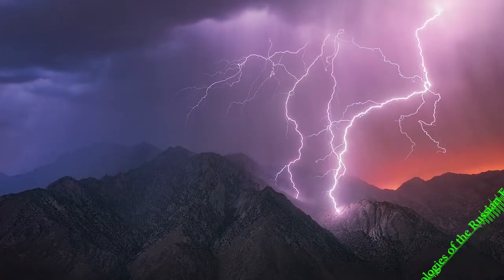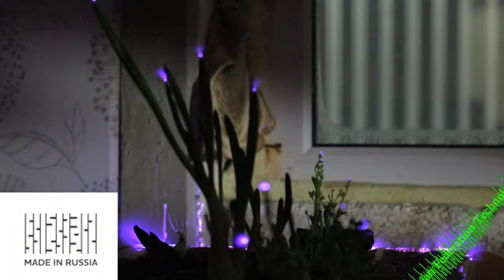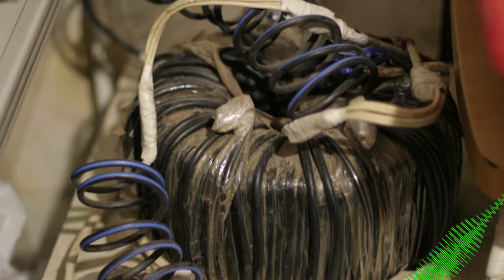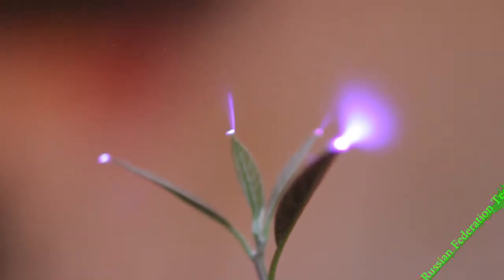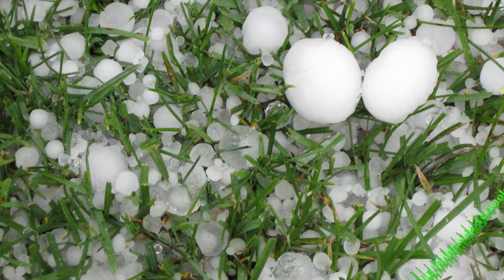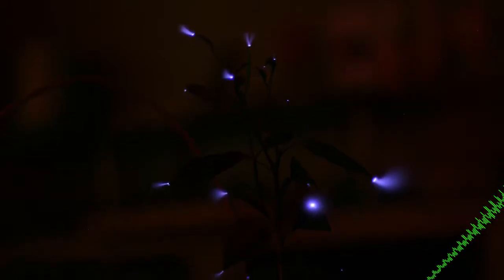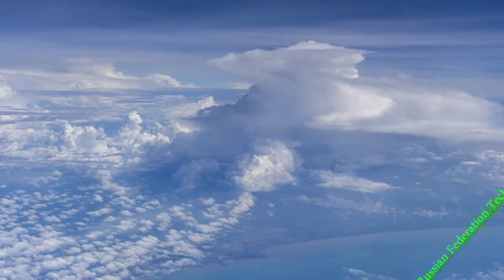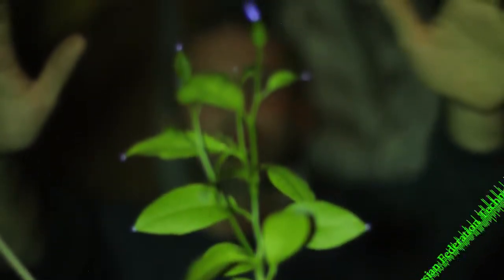Technologies of the Russian Federation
The secret of rocks and methane
is that bitumen and coal are
insulators for lightning energy